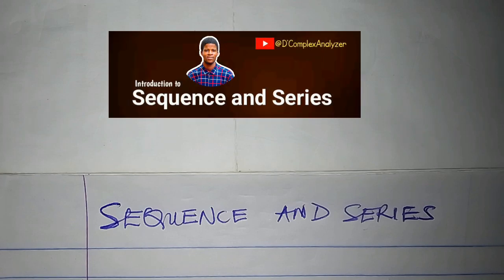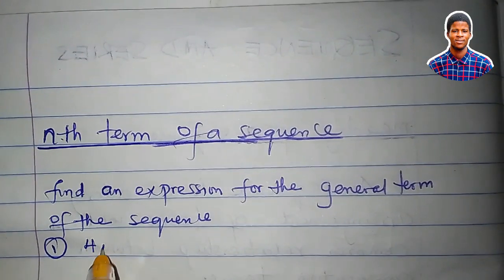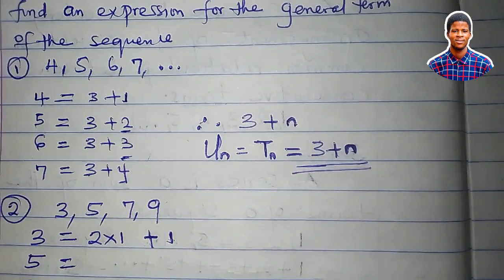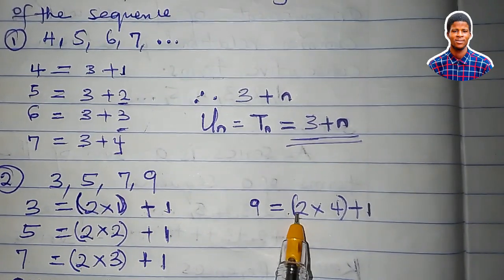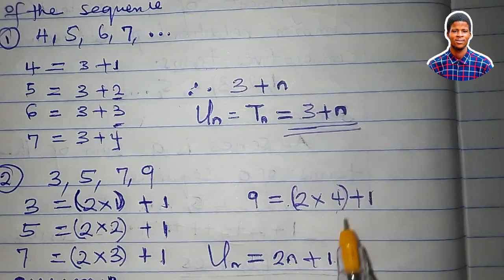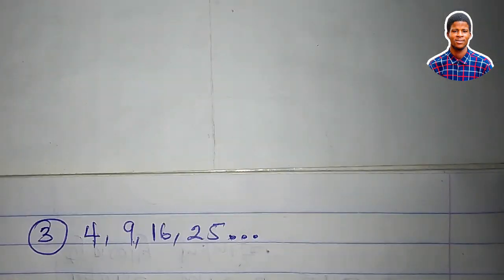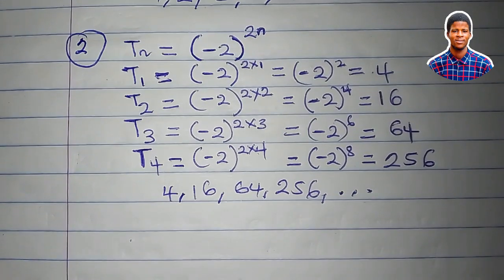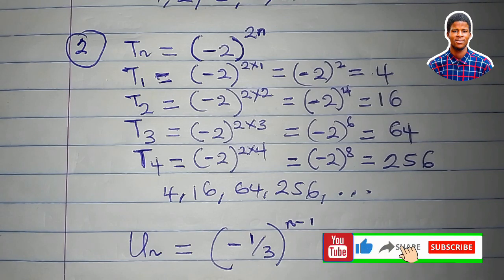Sequence and Series sequence series algebra | MTH101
In this video, we'll delve into:

- The fundamentals of sequences: definitions and, examples,
- Formulating the nth term of a sequence

Whether you're a math enthusiast, a student seeking clarity, or a curious learner, this video will guide you through the exciting realm of sequences and series. Get ready to unlock new mathematical insights and appreciate the beauty of patterns in nature and human creations!

So, let's embark on this adventure together and make sense of the intricate world of sequences and series!"